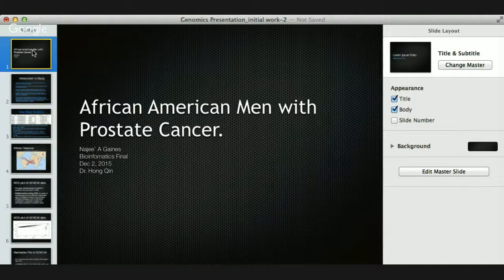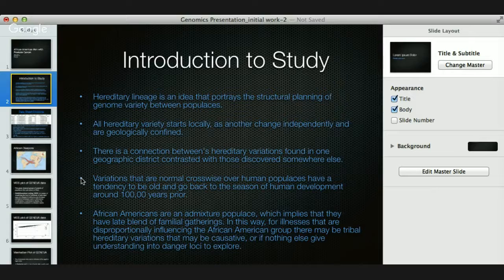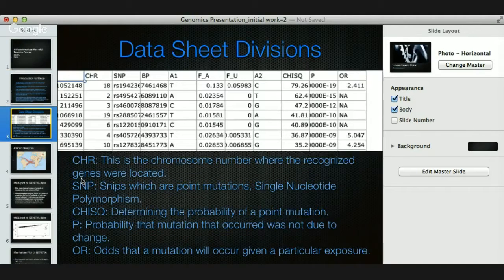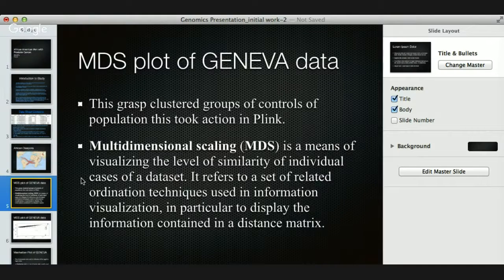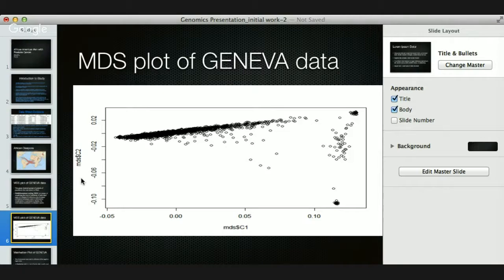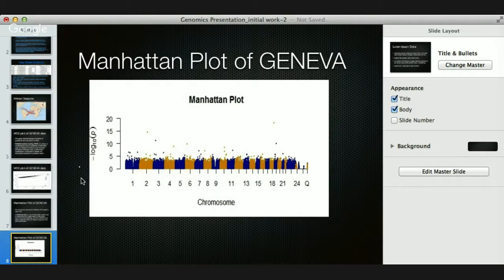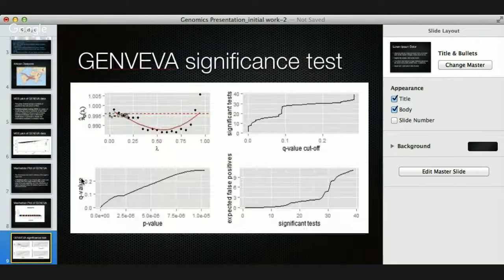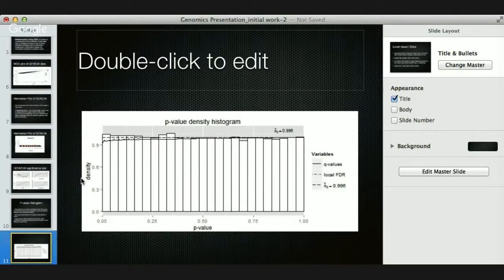bioinfomatics final Project 2